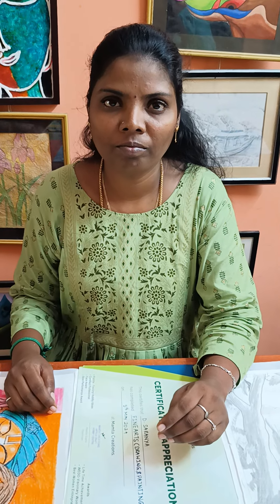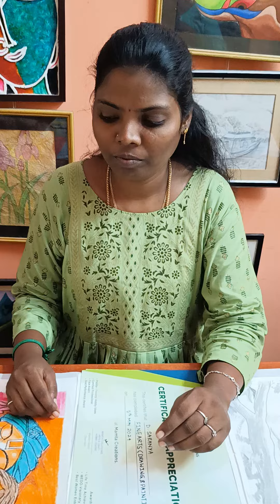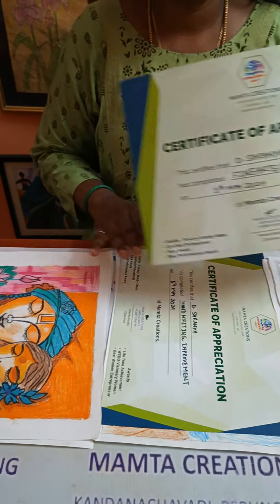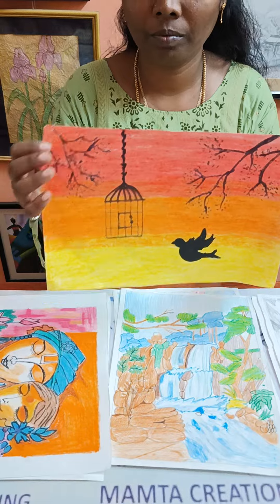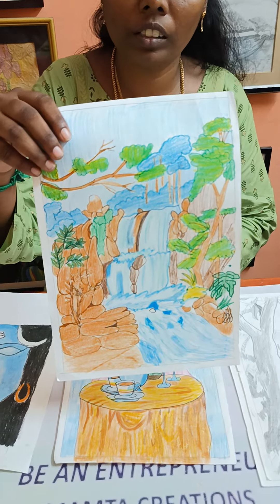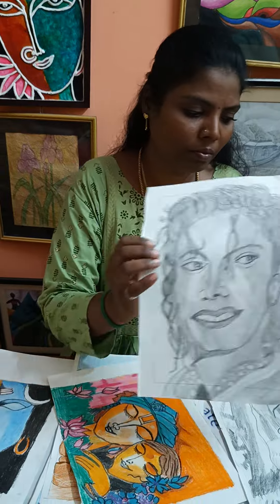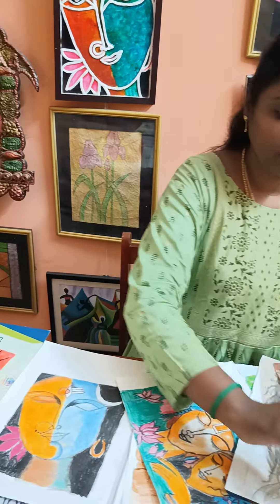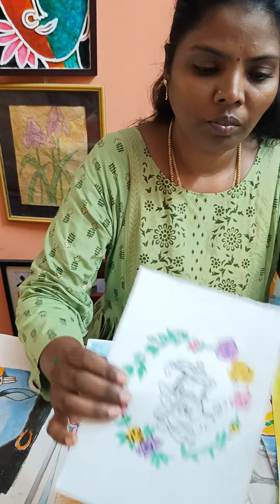drawing painting fineart pencilshading pastel watercolour postercolour handwriting calligraphy